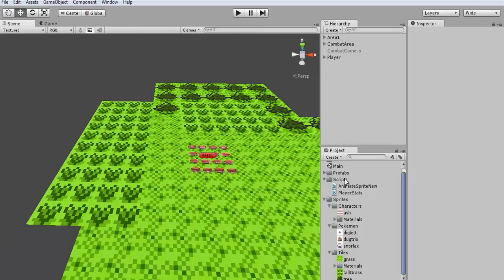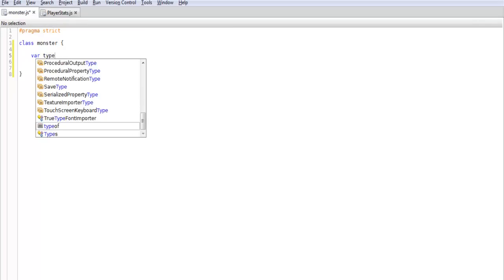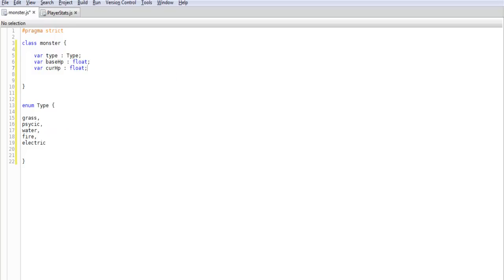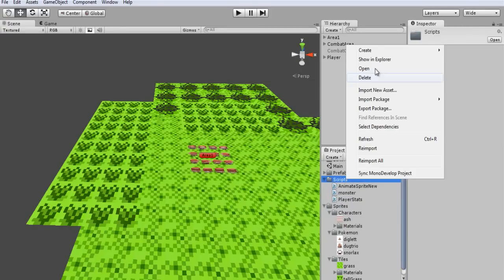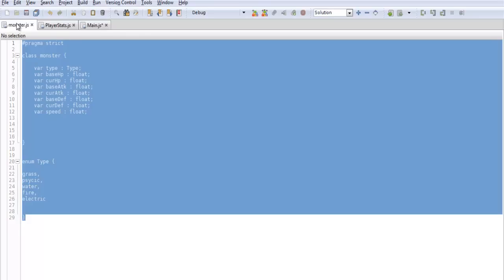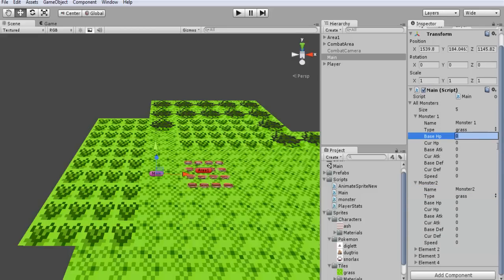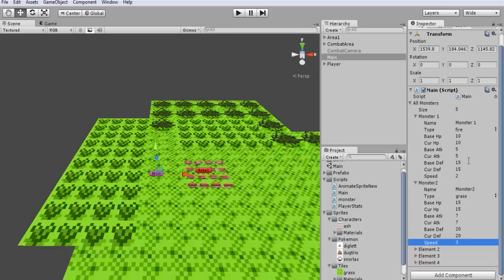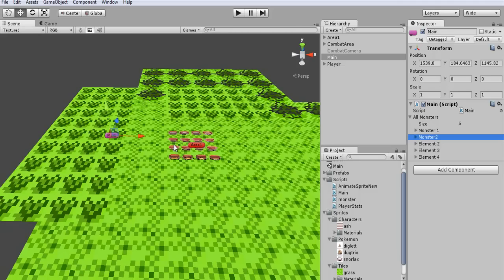Unity3d Lets Clone a Game [ Pokemon ] - Part 7